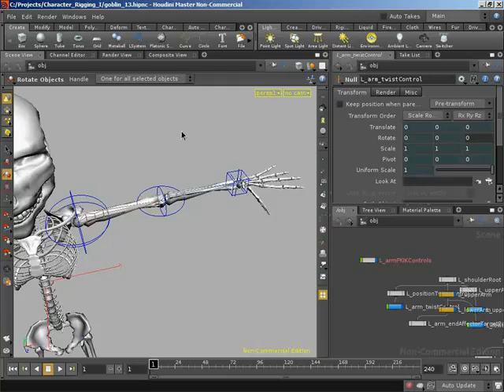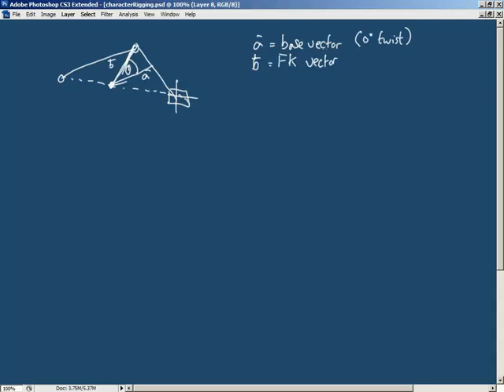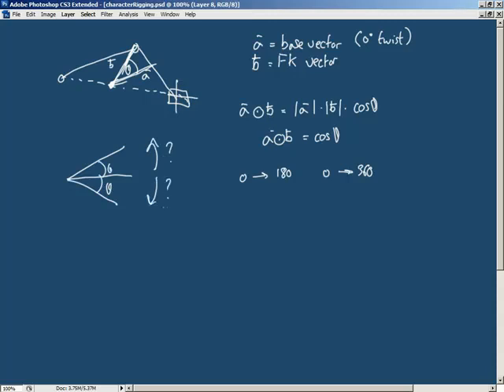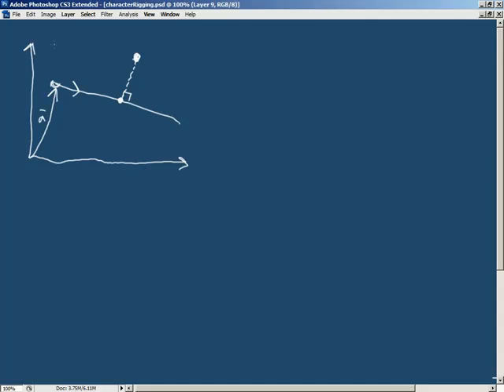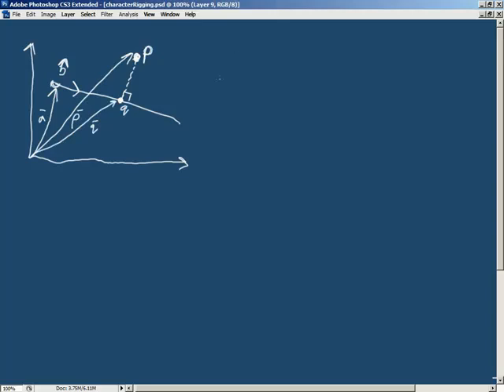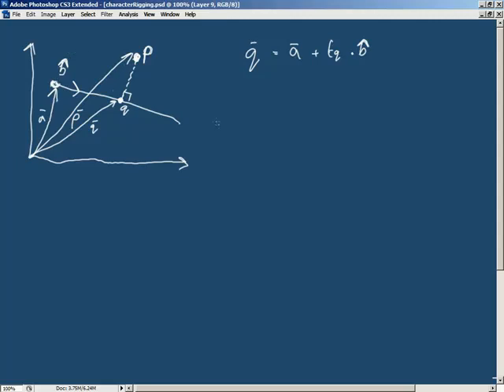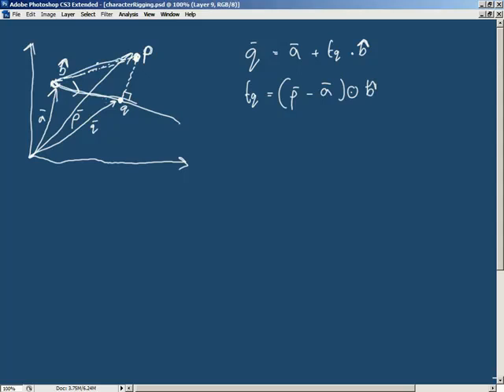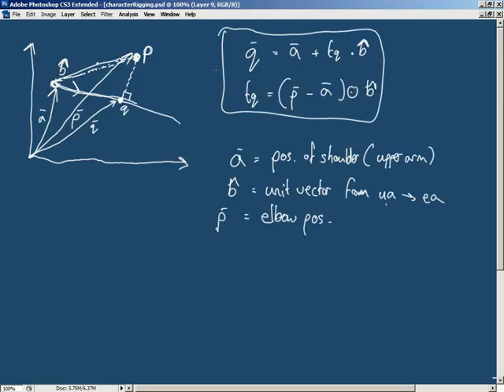Part1 021 match ik to fk pt 2